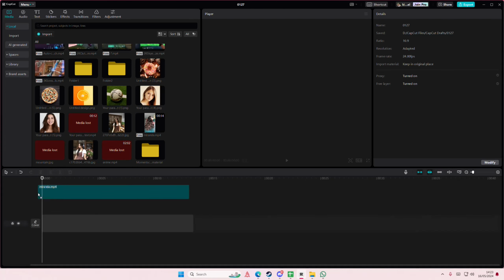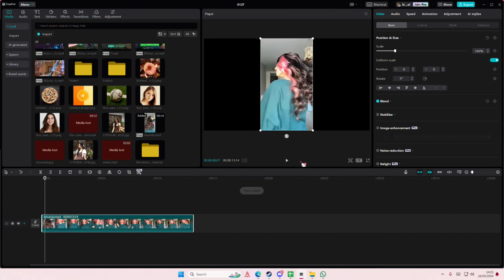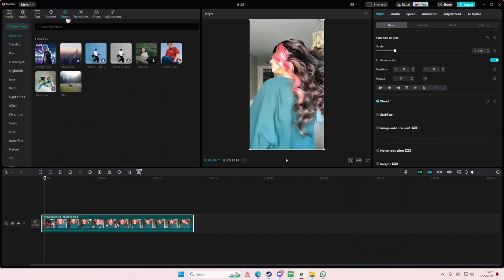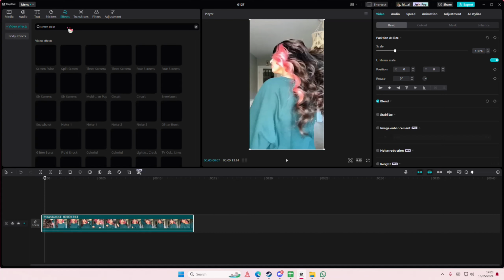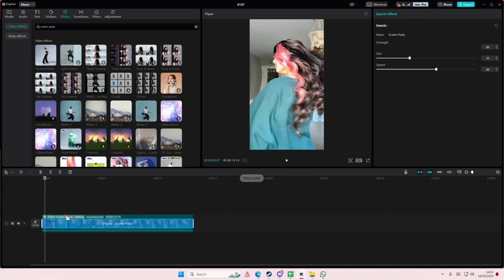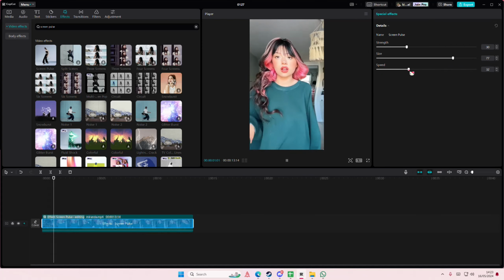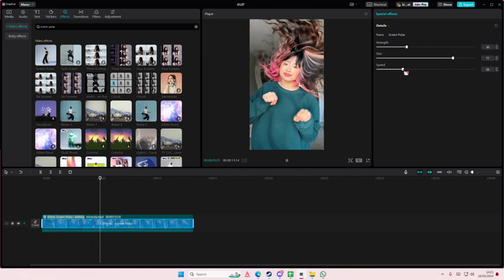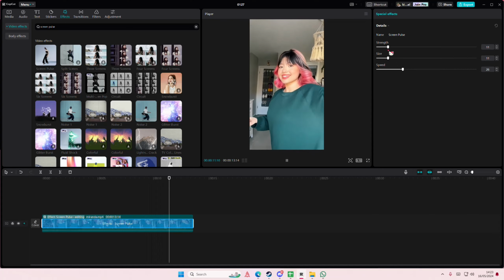❤️ COMPLETE WALKTHROUGH: How To Apply The Screen Pulse Effect To Your Videos In CapCut PC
Want to apply this screen pulse effect to your videos in CapCut PC? Here's how you can do that.